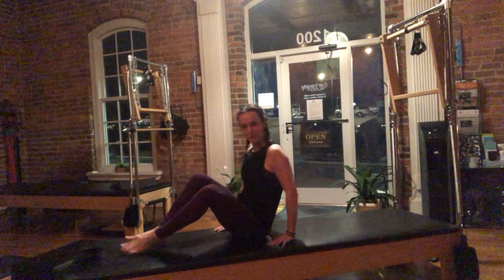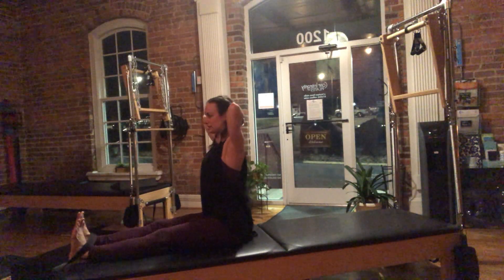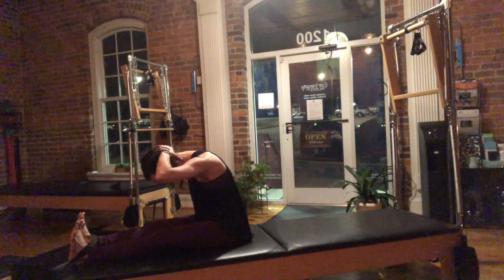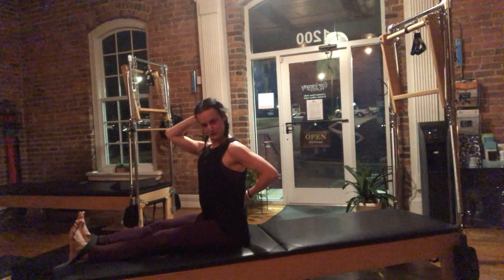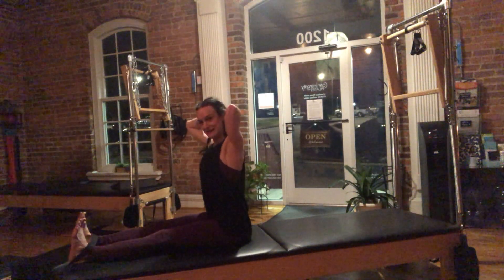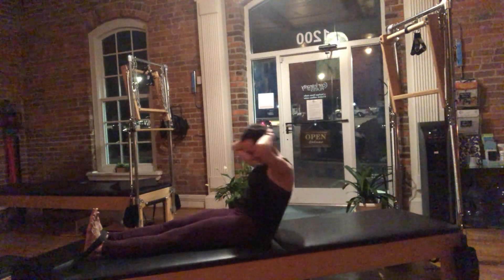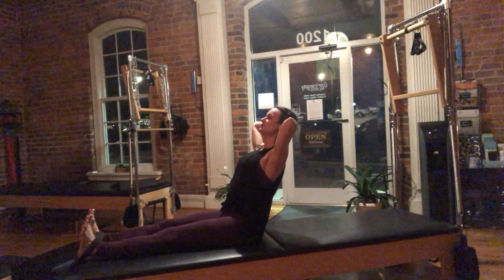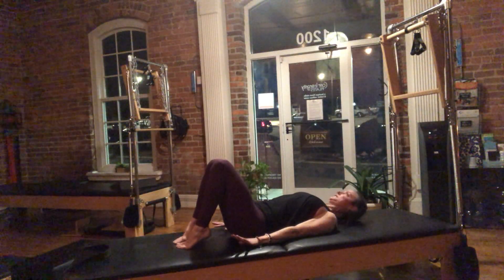NECK PULL- Pilates Mat Exercise Tutorials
March Matness Day FOURTEEN
*NECK PULL:
From Thigh Stretch, flip over on your bum and slip your feet under a strap or in a magic circle. You may also go strapless, it’s just a little harder, but it is the goal to eventually go without! Sitting up, place hands overlapping at base of your skull, legs are hip socket-distance apart, feet flexed pressing OUT against strap or circle. LIFT your powerhouse to round up and over your thighs allowing your elbows to reach towards the floor while still pressing head into hands and hands into head. Stack your spine TALL! Hinge back with a flat spine as far as you can maintain the press into the mat with your lower body, then curl the tail under and round down into the mat with control. From the bottom, peel off the mat, diving forward like you are ducking under a low ceiling! Get the supported stretch, stack up, hinge back, roll down, repeat!

*Reps:
3-5x

*Modifications:
Feet under strap/couch/small child or place magic circle around OR in between ankles to help ANCHOR lower body and create length and opposition.
Work with bent knees if needed. Can climb up backs of legs with hands.
Sub 1/2 roll back or elbow slip.

*Amanda's Tips:
Resist the urge to fling your body forward… go slow and build the strength, even if it means you are working with bent knees!
Be sure you are working with your legs connected to your seat and your upper back is “ON”.
Head into hands/hands into head!!!
Don’t ever collapse over your legs in the stretch and don’t lose control and flop back down on the mat.